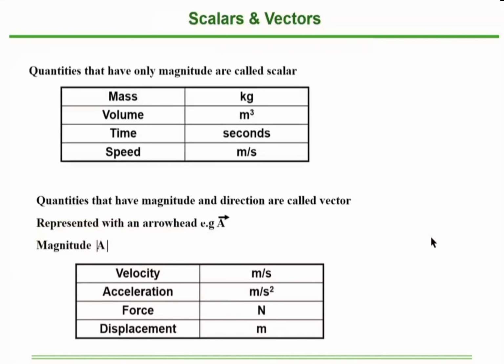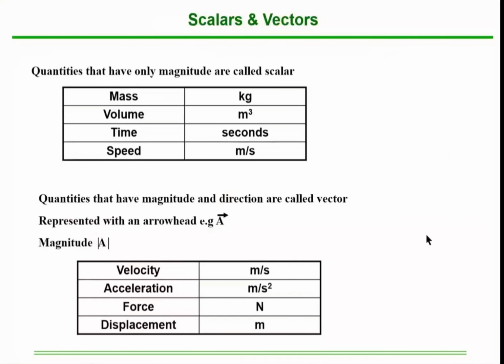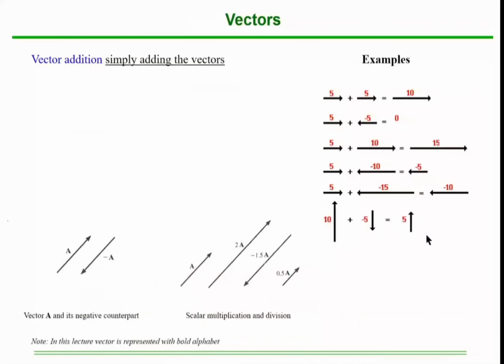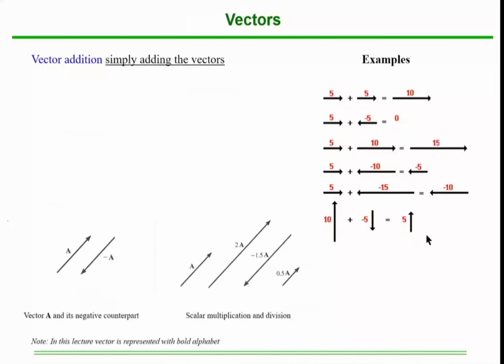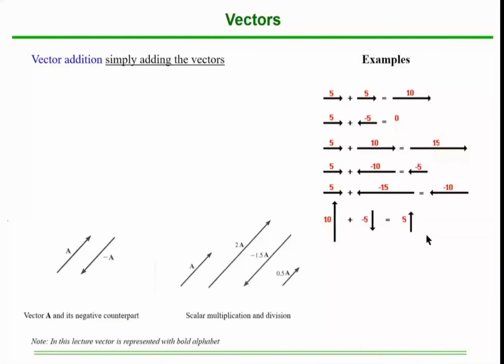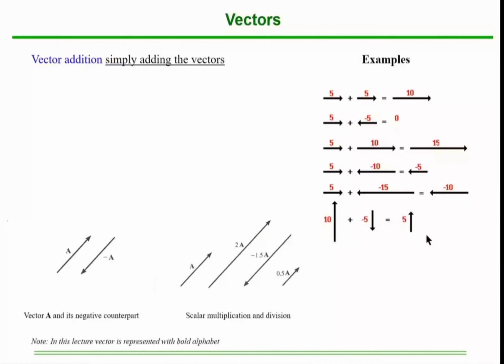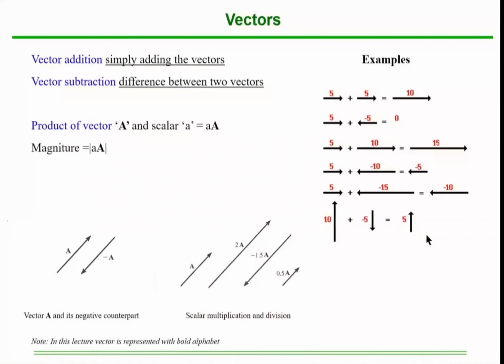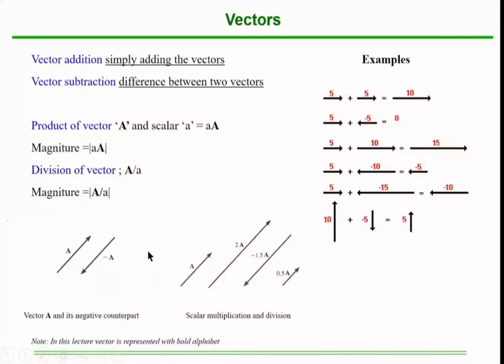Scalars & Vectors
Scalars are quantities with only magnitude, like time or temperature.

Vectors have both magnitude and direction, such as velocity or force, represented by arrows or bold letters.